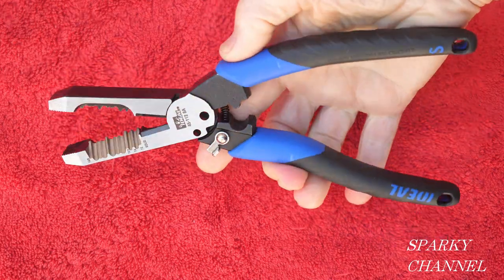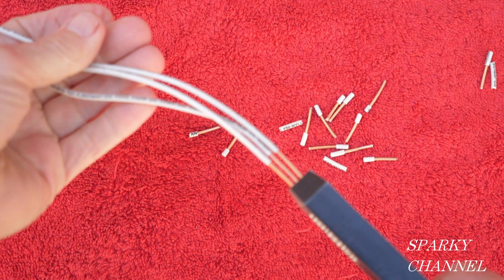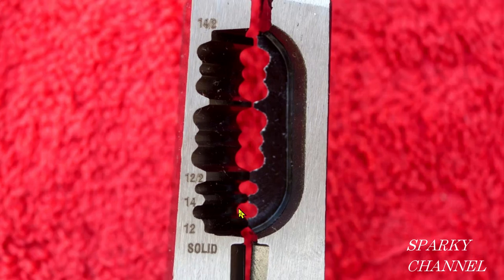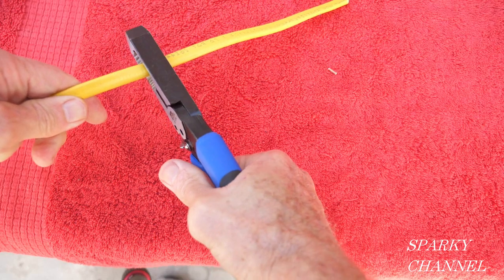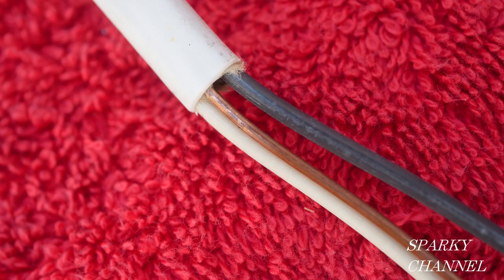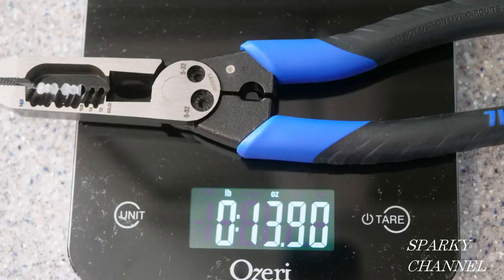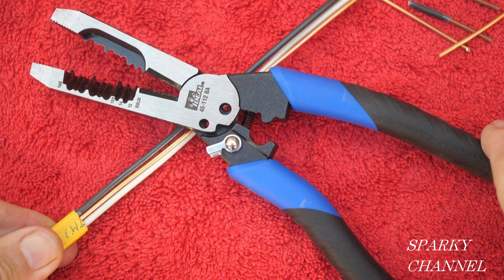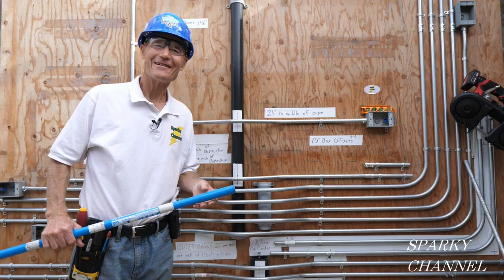IDEAL Forged Heavy-Duty Wire Strippers with Dual NM Sheathing Strippers 45-112 Review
Playlist for all of my competition videos: IDEAL National Championship 2019 Competition Videos from Sparky Channel

SK Hand Tool 77250 Micrometer Adjustable Torque Wrench, 1/2"/30-250 ft-lbs: Amazon

The samples seen in the video were given to Sparky Channel by IDEAL to make an unpaid and unbiased review.

IDEAL 35-208 9" Torpedo Level: Amazon